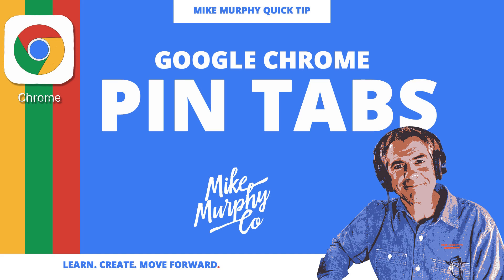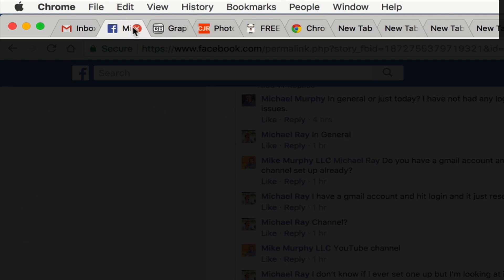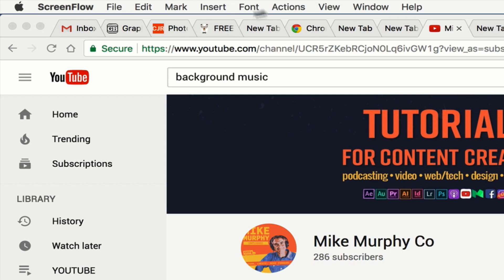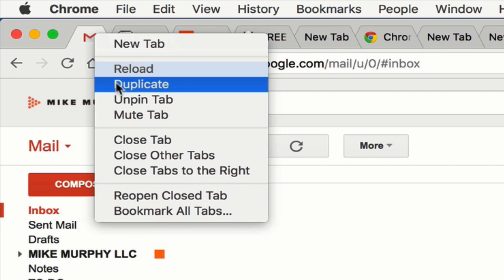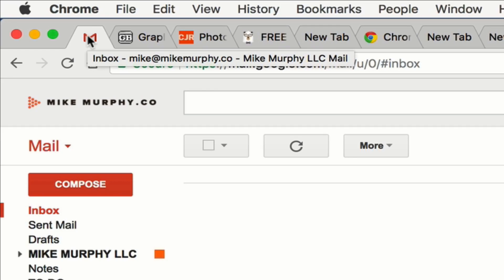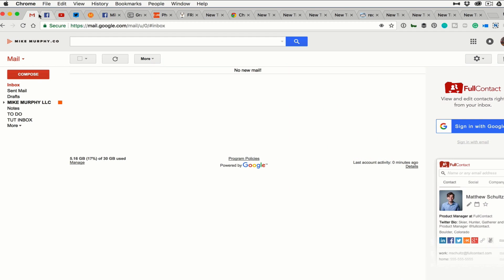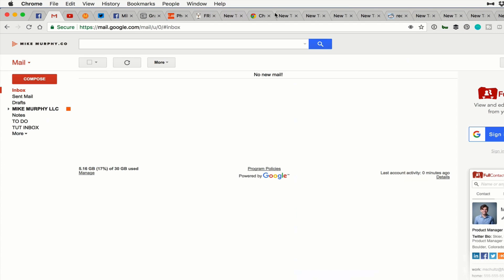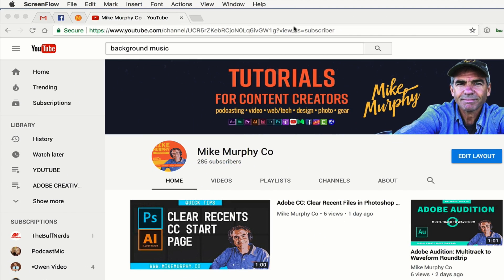PIN TABS GOOGLE CHROME WIDE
Quick Tip: Pin Tabs in Google Chrome

Organization Feature in Chrome: Pin Tabs (It’s very easy to have many tabs open)

To Pin: Right-click on tab and select Pin Tab
To Unpin: Right-click and select Unpin Tab

The X disappears on Pinned Tabs
To Close: Right-click and Unpin or Close Tab

Pin Tabs organizes your favorite tabs to the far left and makes it hard to accidentaly close.

Pinned Tabs can be rearranged with other pinned tabs, but they will always stay in the far left.

New tabs opened in a pinned tab will open outside the pinned tab groups

To create new tabs in Chrome: Cmd + T

Bonus Tip: Close All Tabs to the Right by clicking on the last tab in your Pinned Tabs, right-click and select: Close All Tabs to Right